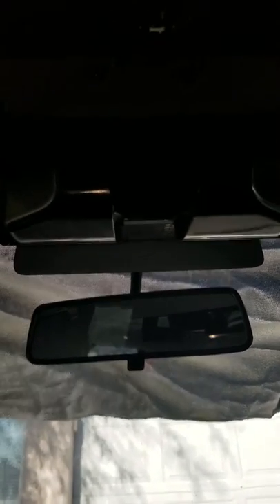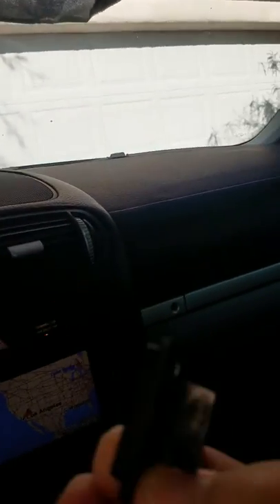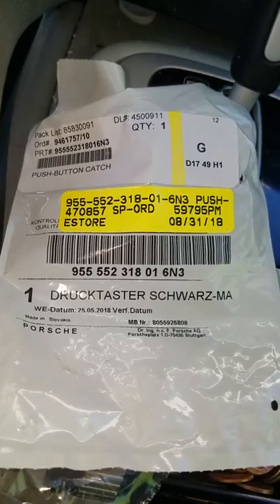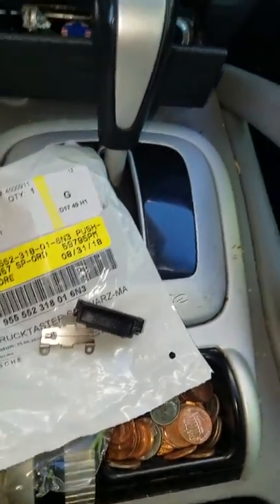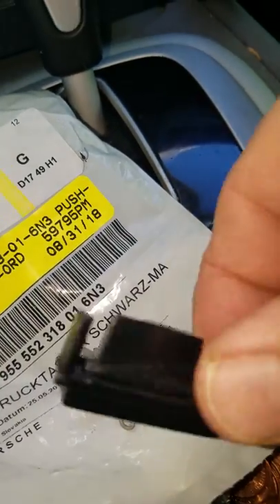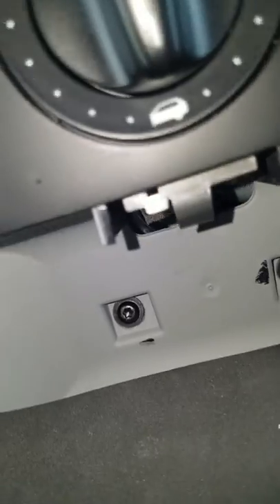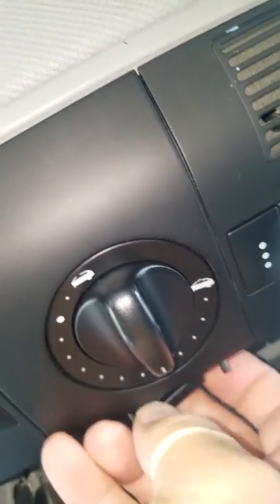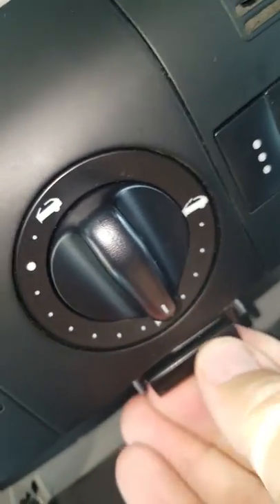2003 - 2010 PORSCHE CAYENNE SUNGLASS BUTTON REPLACEMENT INSTALLATION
HOW TO REPLACE A 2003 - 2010 PORSCHE CAYENNE SUNGLASS BUTTON / CLIP